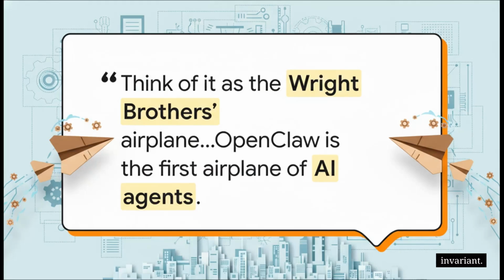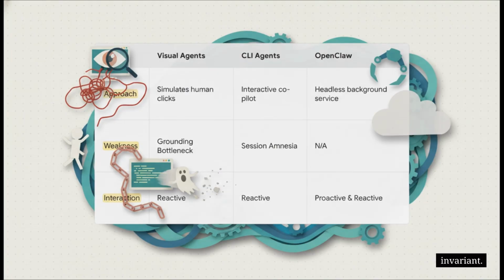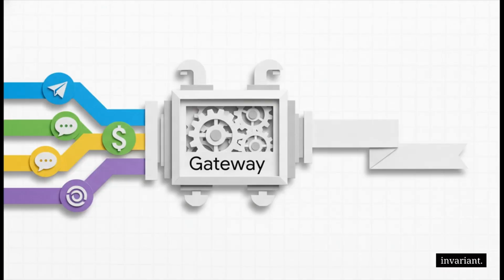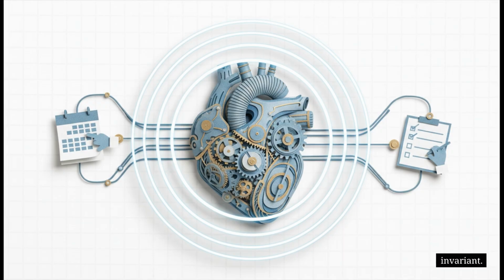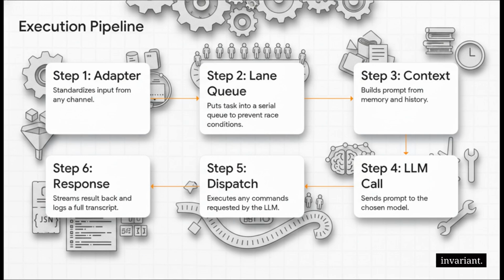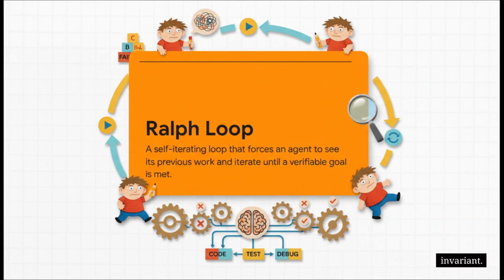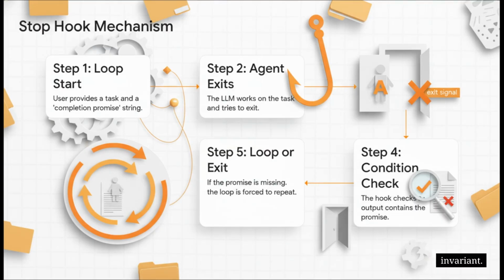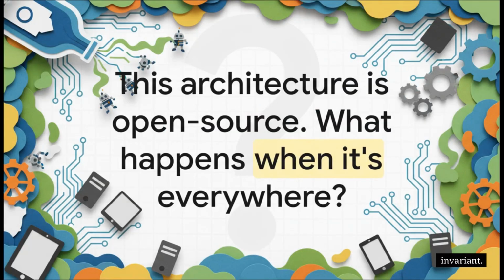Openclaw's Engineering Lore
how openclaw / clawbot took internet by storm and got more than 200k GitHub stars.